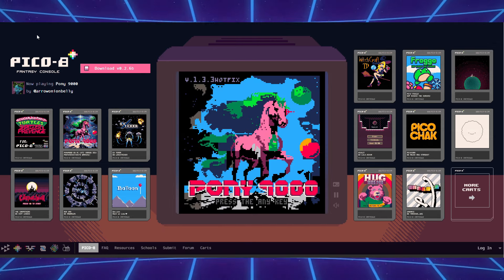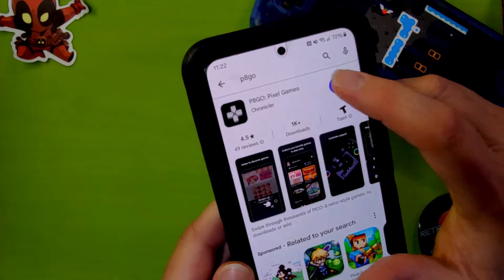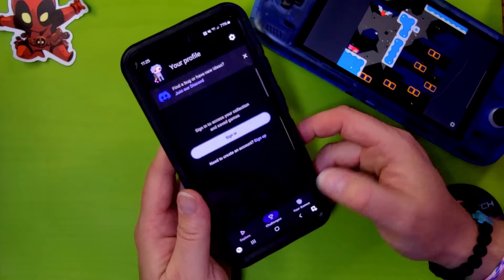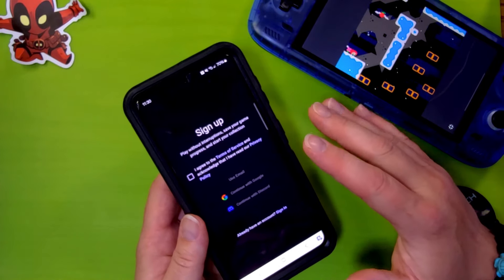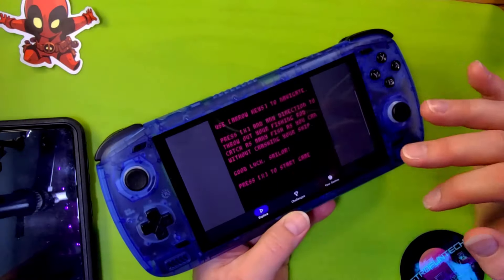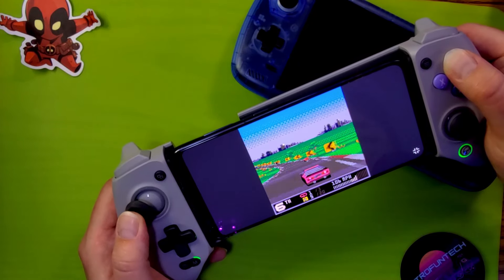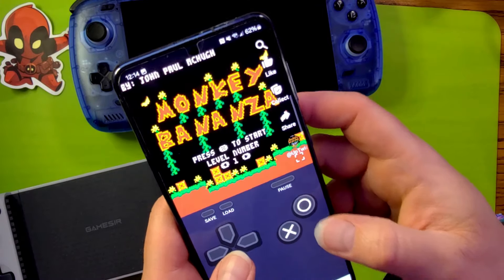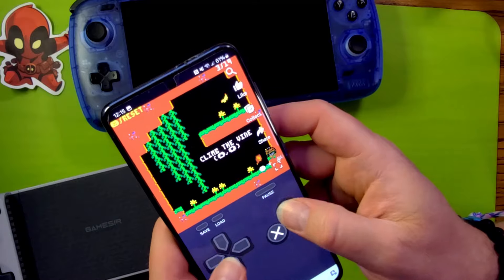The Best Pico 8 Android App - P8GO App Review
There finally is a new Pico 8 Android App on the block and it actually works pretty well. In this video, I will test the app out on an Android phone, my phone with a telescopic controller and my Ayn Odin 2 Pro. Plus I will showcase 10 more Pico 8 games you should play.

Buy some cool RetroFunTech Swag!